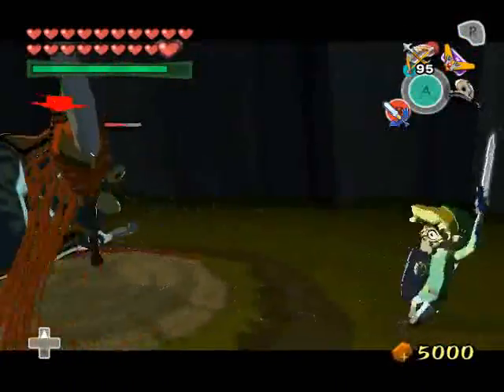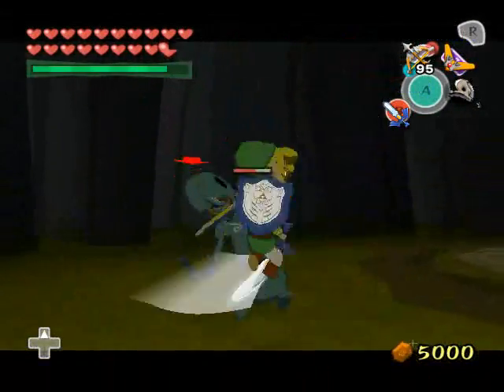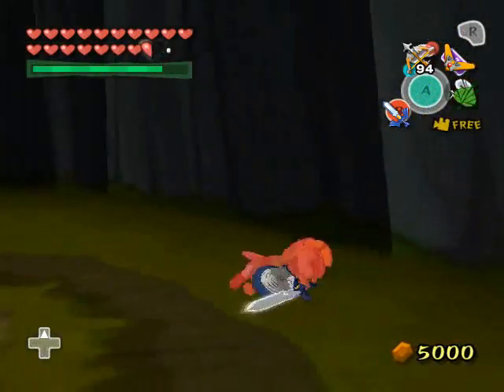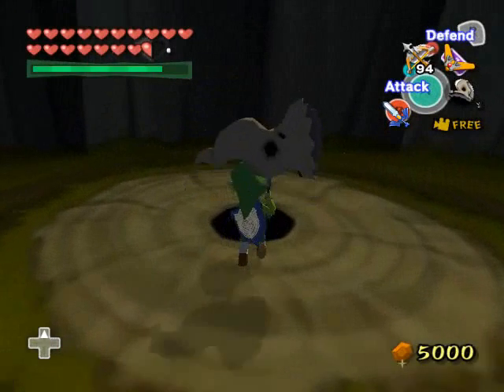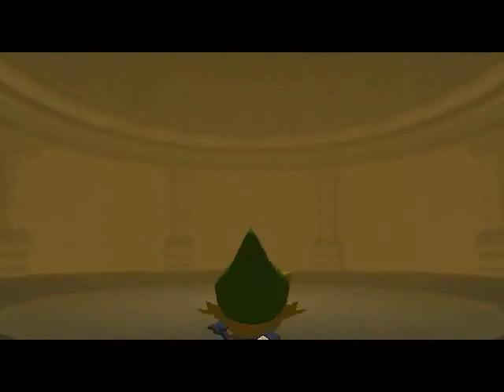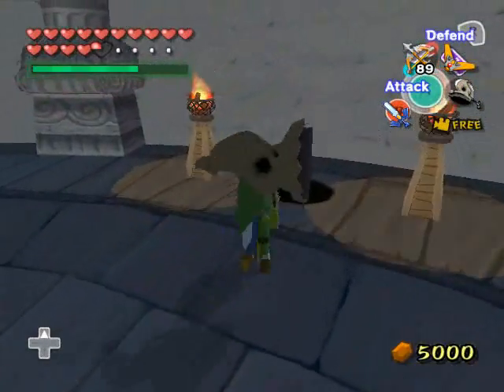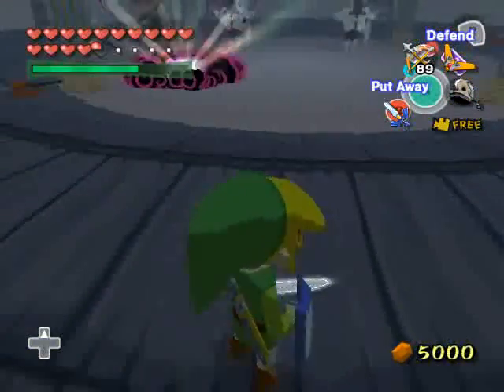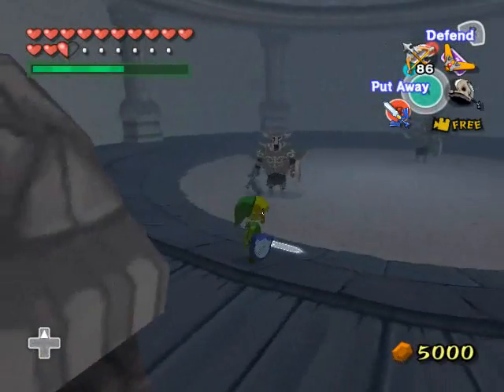Let's Play Legend of Zelda: Wind Waker - Part 61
Welcome to the first part of a SEPTUPLE PROGRAM, something never before seen on this channel! That's right, this Let's Play ends today! To start us off, the depths of the Savage Labyrinth, where I overall perform quite well. Floor 42 was arguably the high point, since the optimal strategy is rather difficult to pull off, and I botch it really often, but this time it went off without a hitch.